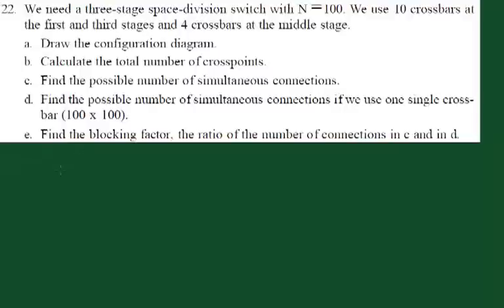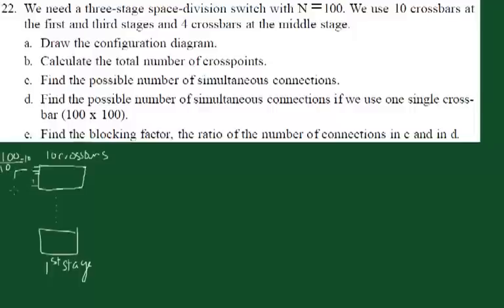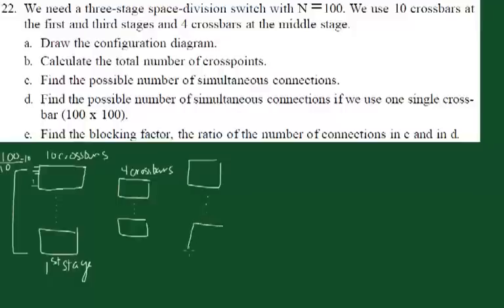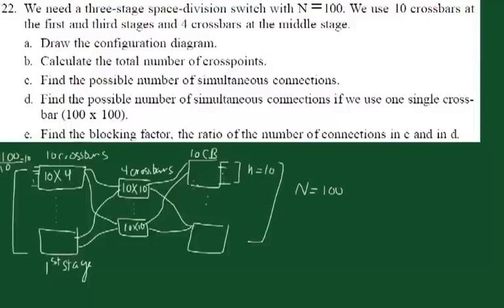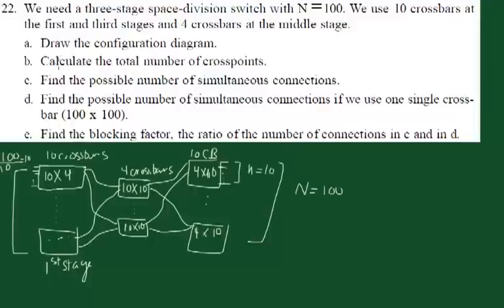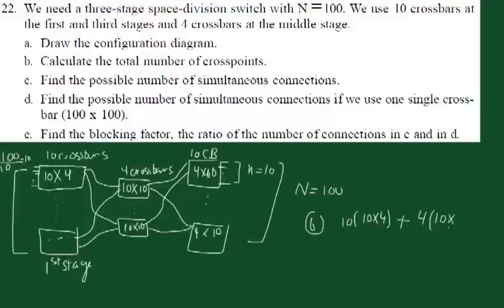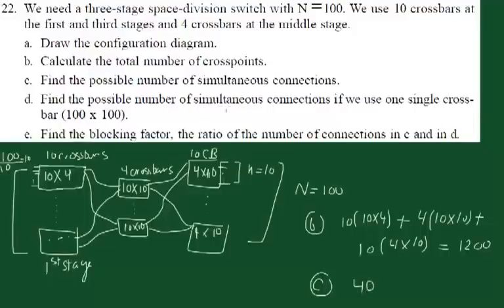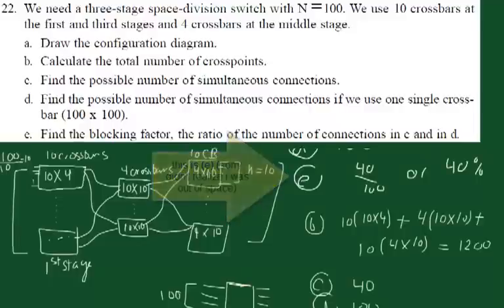Space Division Switch - Networks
A solved example (step-by-step) on space division switches (multistage design).
Reference:

*Bahrouz A. Forouzan, Data Communications and Networking (Fourth edition), McGraw Hill 2007.
*William Stallings, Data and Computer Communications (9th edition), Prentice Hall 1999.
*Dr. Hamada Alshaer's lecture notes.